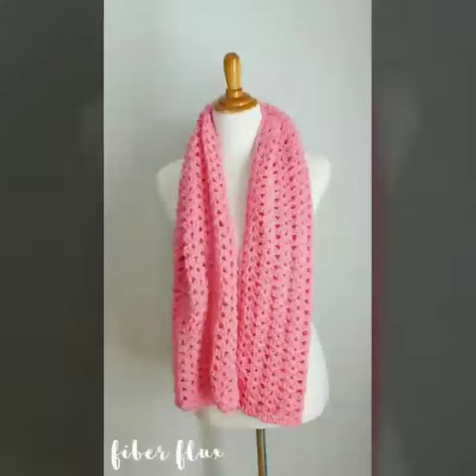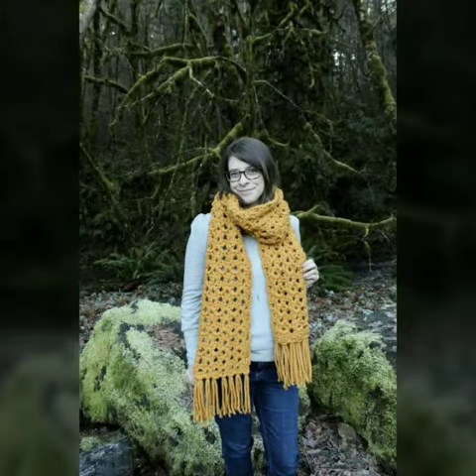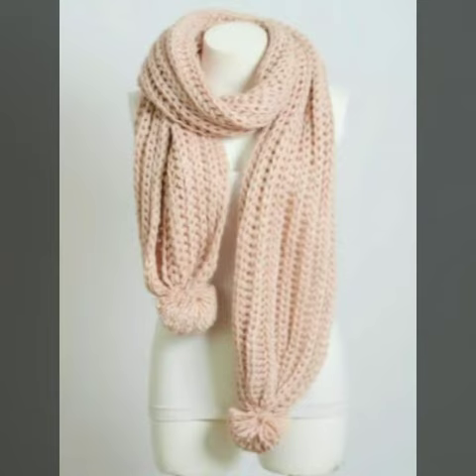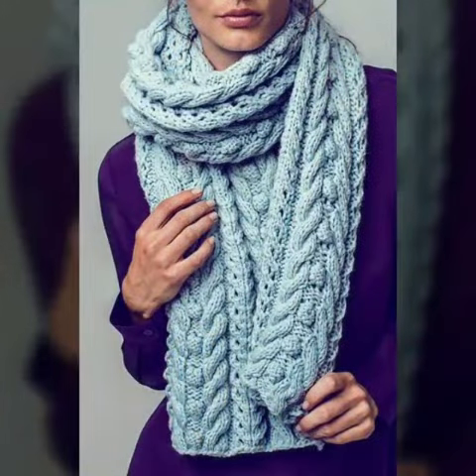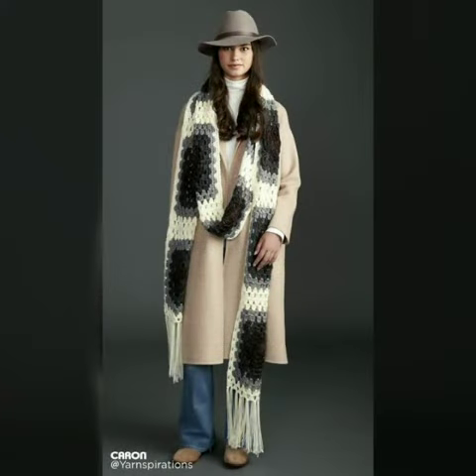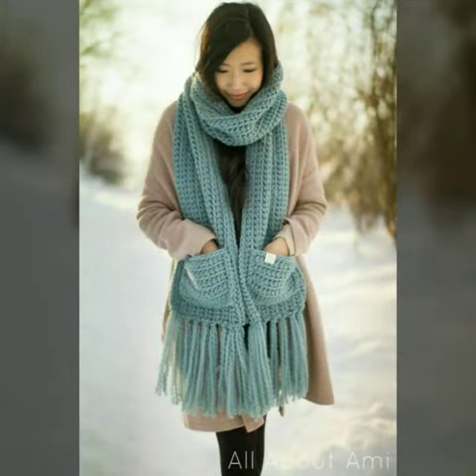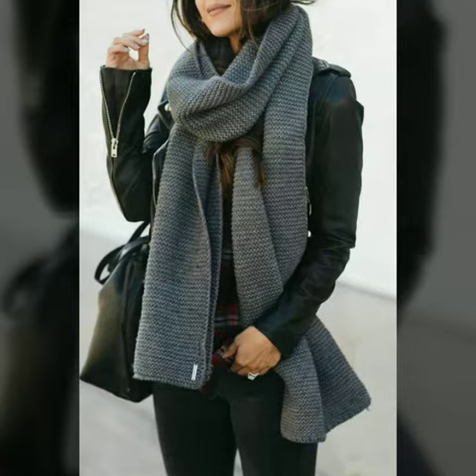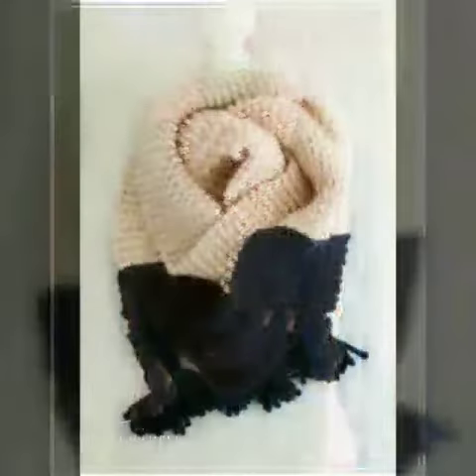very elegant & yrendy hand knitted crochet scarf